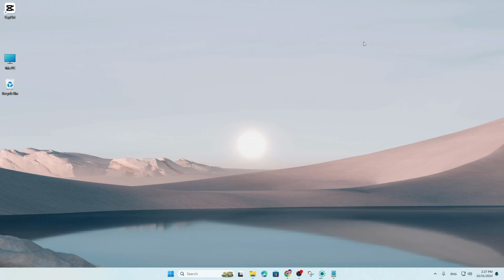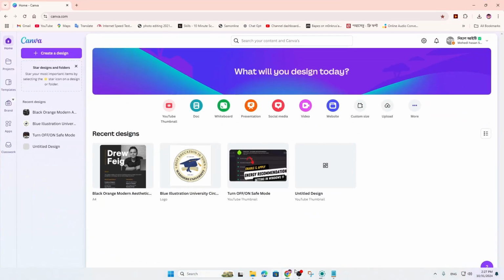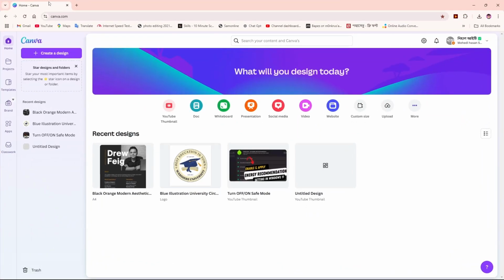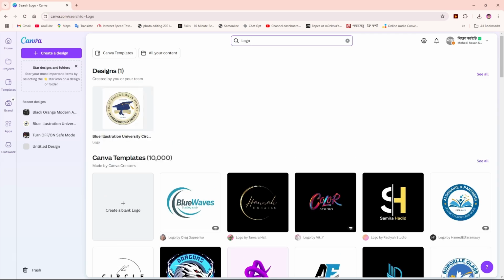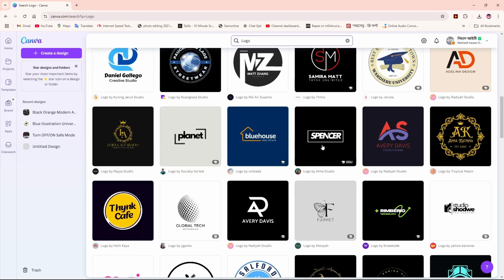How to Make a Logo in Canva: Step-by-Step Guide for Beginners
In today’s video, we’ll show you how to create a stunning logo using Canva, the user-friendly graphic design tool perfect for beginners. Whether you’re starting a new business, launching a personal brand, or just want to unleash your creativity, this tutorial will walk you through every step of the logo-making process.

In this video, you will learn:

Getting Started with Canva: A quick overview of how to sign up and navigate the Canva interface.
Choosing the Right Template: Tips on selecting the perfect logo template that suits your brand's identity.
Customizing Your Logo: Step-by-step instructions on how to edit text, change colors, and add elements to make your logo unique.
Using Canva’s Design Tools: Discover the features that can elevate your design, including fonts, icons, and shapes.
Downloading Your Logo: Learn how to save and download your logo in various formats for use across different platforms.